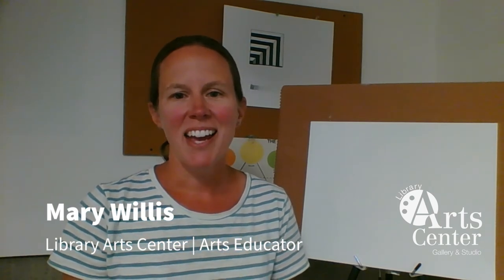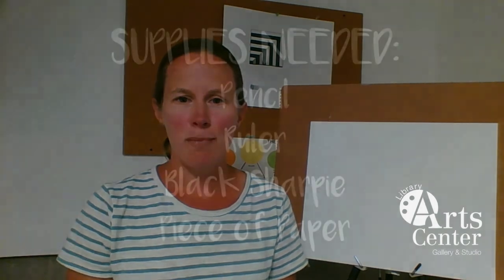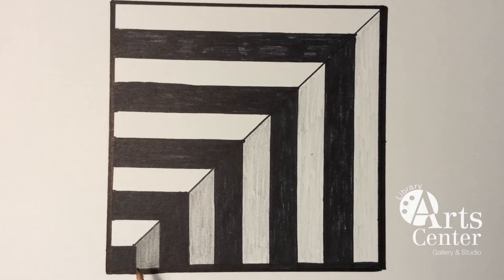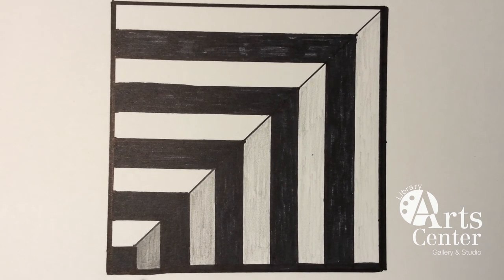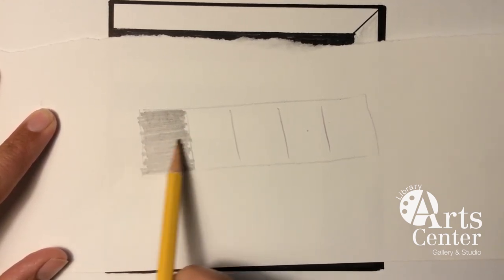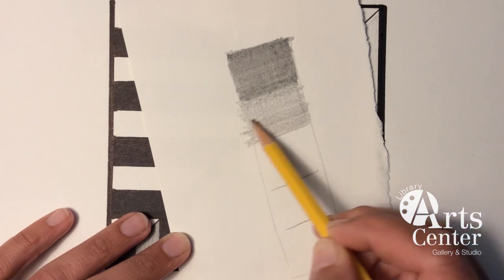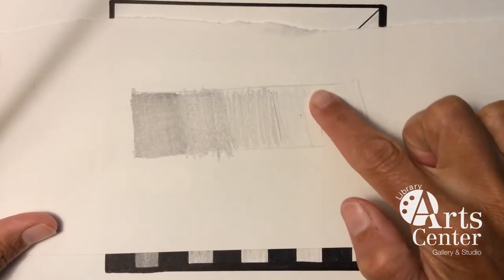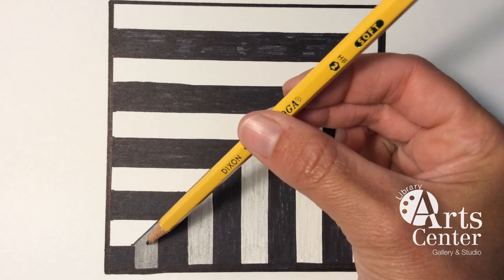OP-Art | Art Project for Kids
Library Arts Center |  Arts ONLINE!
Arts Educator Mary Willis will share work from a famous artist from the Op-Art movement--Bridget Riley--and show you how to make a fun Op-Art piece of your own.

Materials needed for this project:
- Pencil
- Ruler
- Sharpie or Black Marker

The Library Arts Center makes programs like this possible through donations from generous donors.